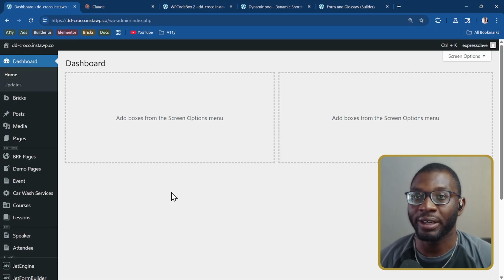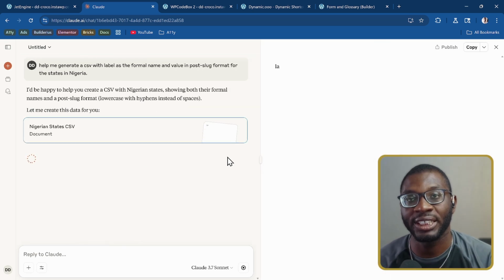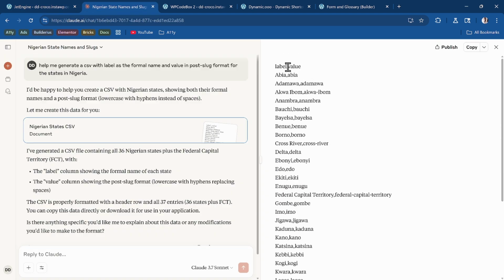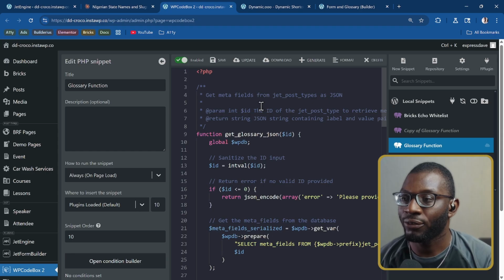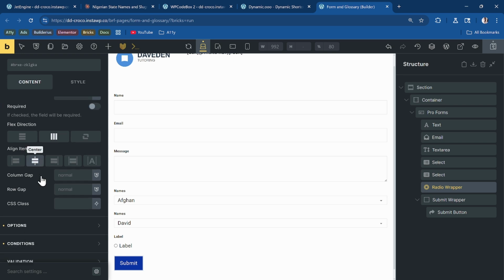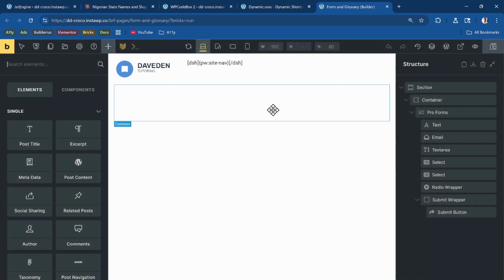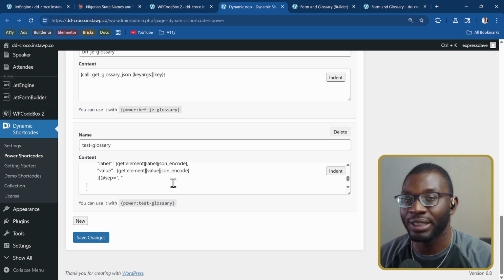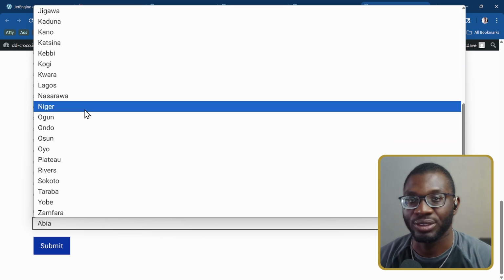Import JetEngine GLOSSARY Data into BricksForge Pro Form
Learn how to quickly import JetEngine glossary data into Bricksforge Pro Forms. Although Bricksforge supports directly uploading JSON data to the array fields, JetEngine glossary gives you a better UI to manage the JSON data with the added advantage of being reusable in multiple forms and pages.

► Timestamp ◄
00:00 - Introduction
00:20 - Creating a new glossary in JetEngine
02:36 - Method 1: Using Custom Code Snippets
05:47 - Method 2: Using Dynamic Shortcodes
07:21 - Conclusion and call to action